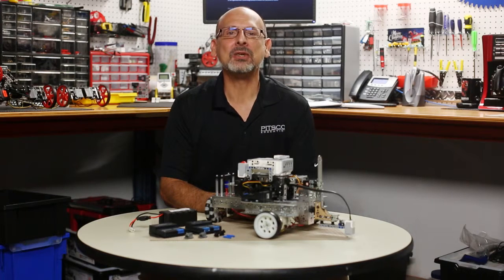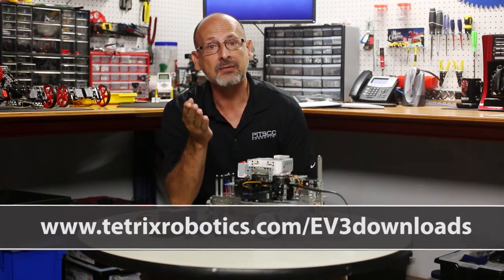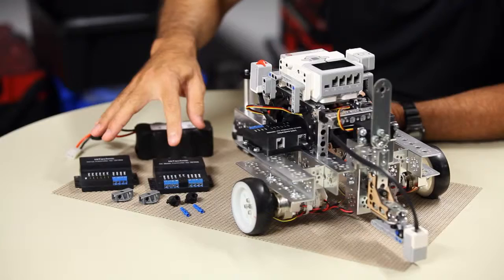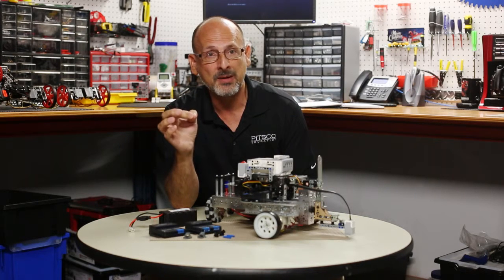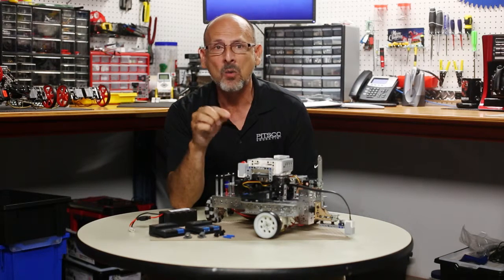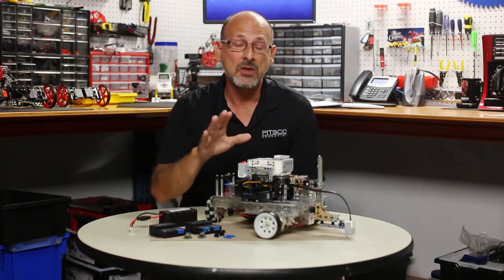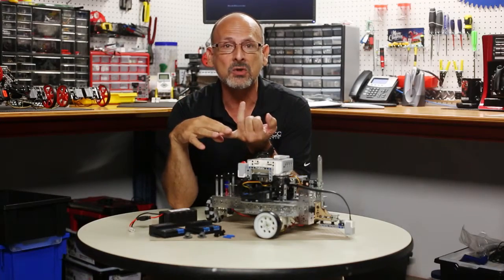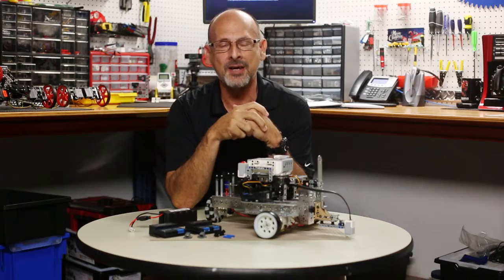RoboBench: EV3 blocks